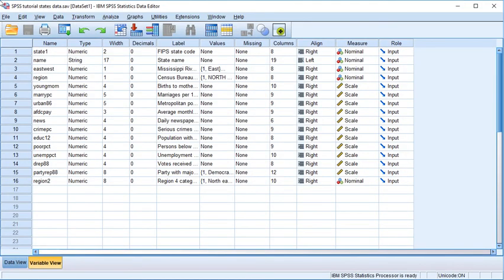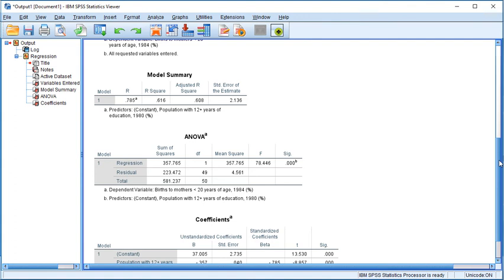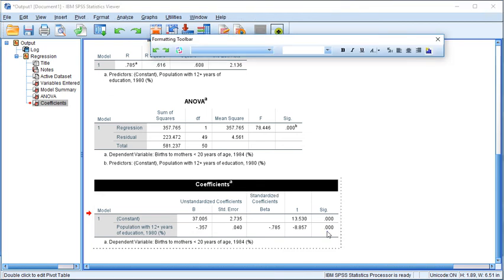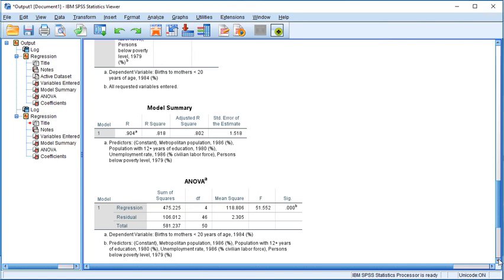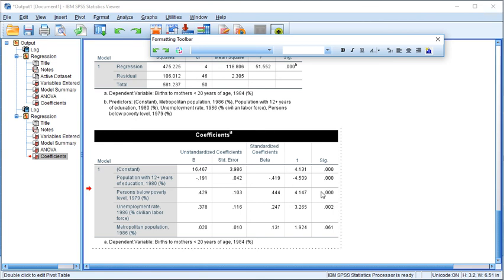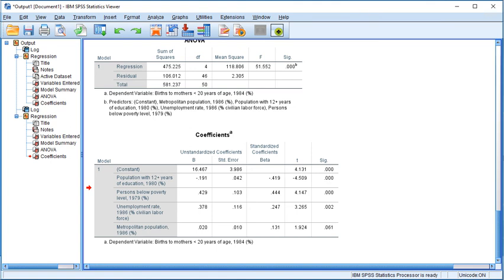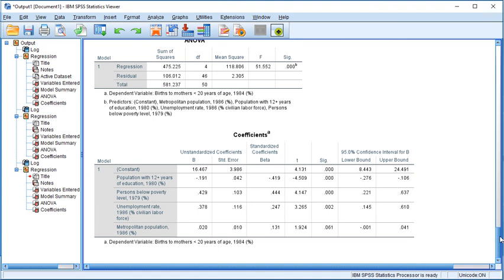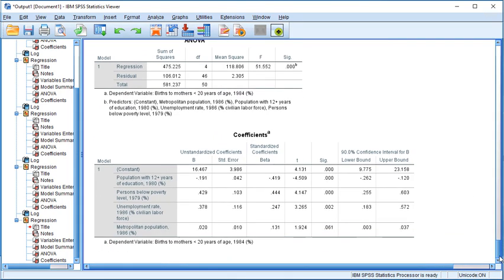SPSS Tutorial: OLS Regression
Demonstrates generating and interpreting an OLS regression model, as well as confidence intervals for regression coefficients, in SPSS.